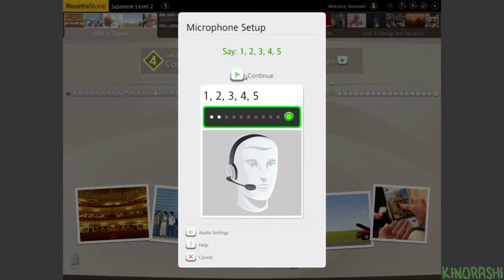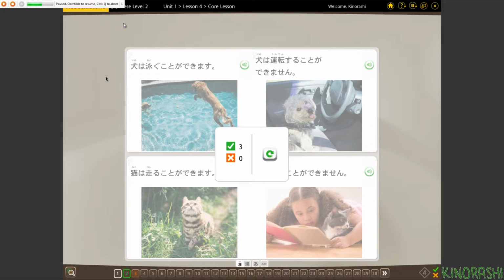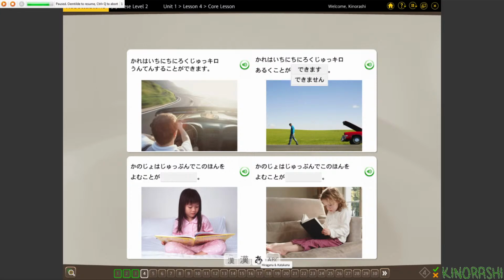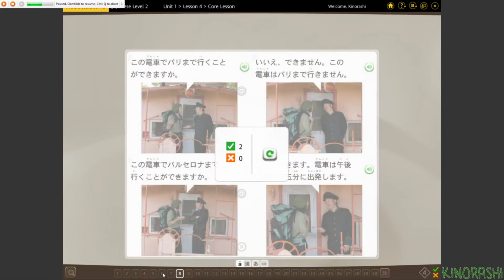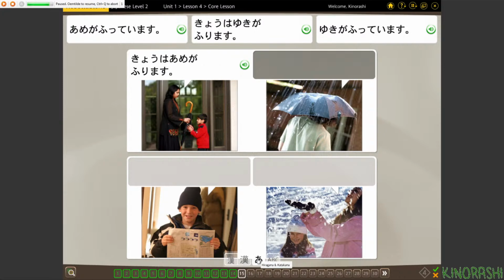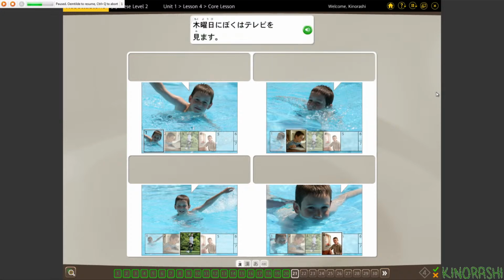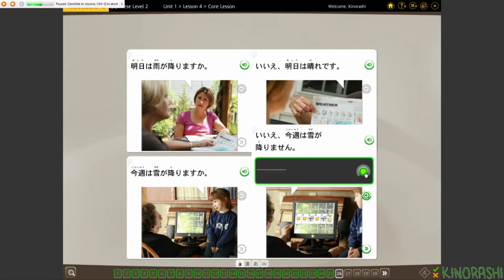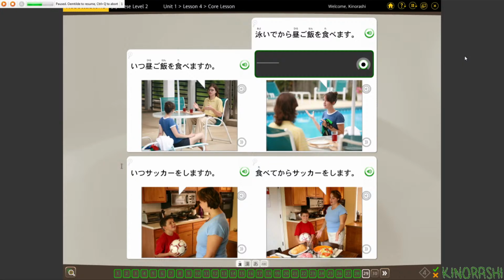Learn Japanese with me (Rosetta Stone) Part 78 Live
Embark on a captivating journey to unlock the secrets of the Japanese language with Kinorashi. Whether you're a beginner or looking to enhance your language skills, Kinorashi is your ultimate guide to mastering Japanese as you'll dive into the depths of Japanese grammar, vocabulary, and pronunciation.  Whether you're interested in conversational Japanese, renowned literature, or travel to Japan, Kinorashi equips you with the necessary skills and knowledge to navigate the language confidently. Get ready to immerse yourself in the beauty of the Japanese language and culture with Kinorashi as your trusted companion.